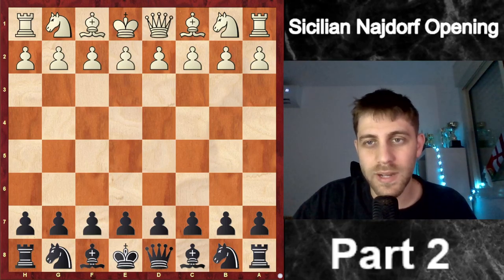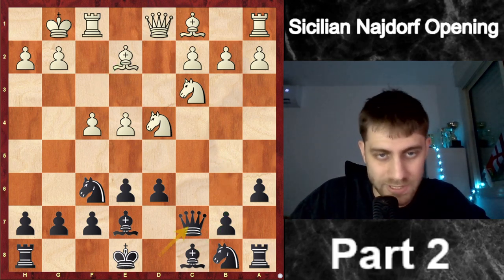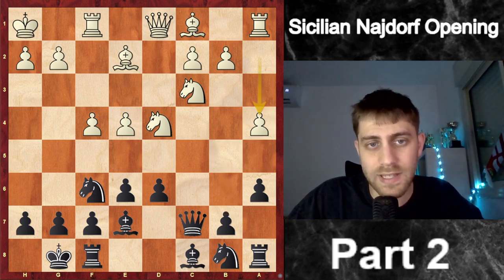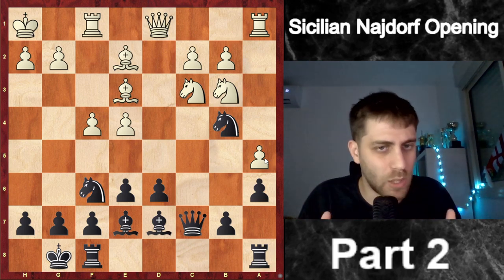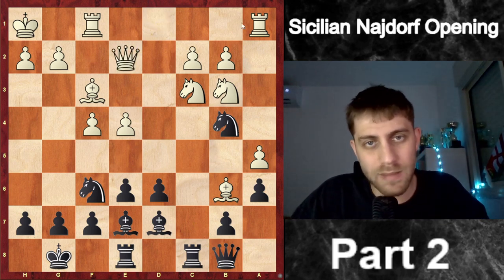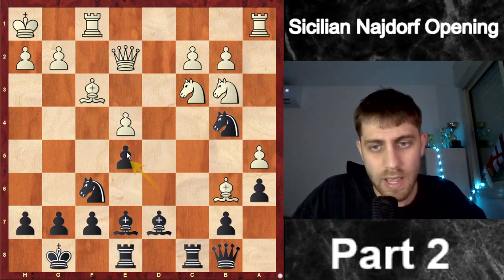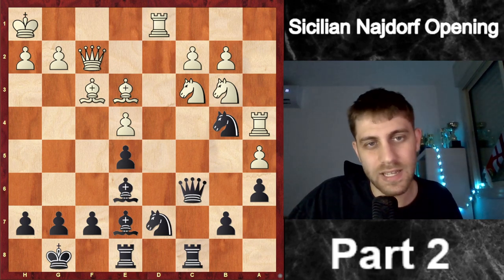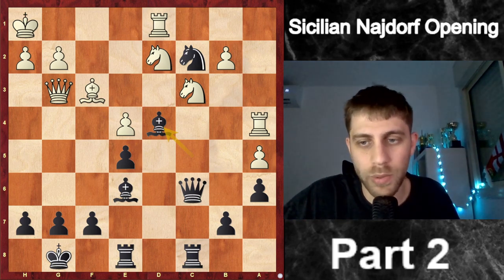Chess Opening Sicilian Najdorf Part 2!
Dive into the Sicilian Najdorf! Learn the basics and essential strategies of this powerful chess opening in Part 2 of our series.